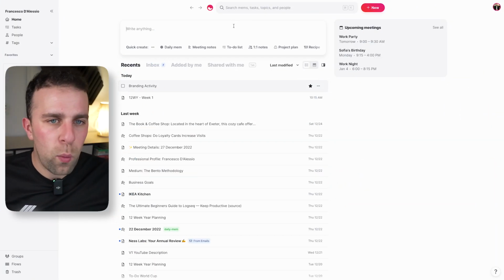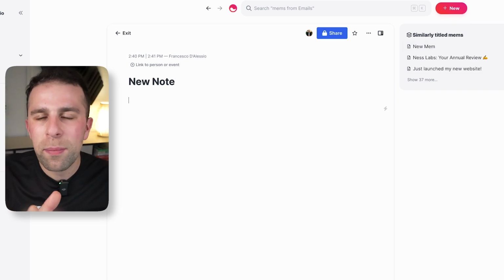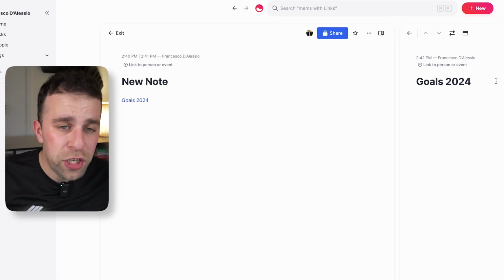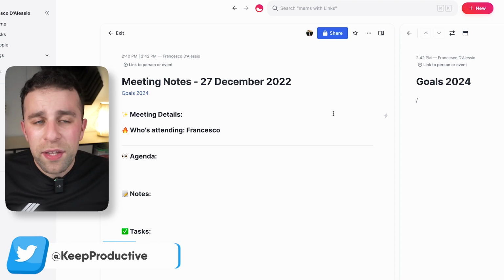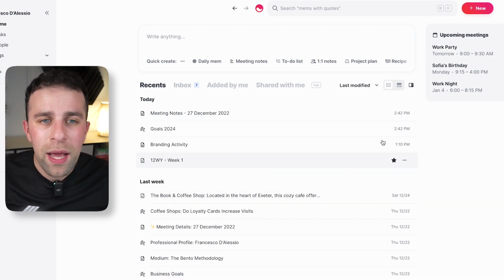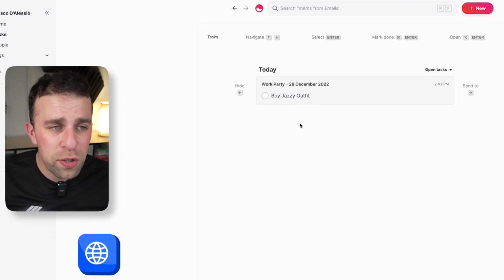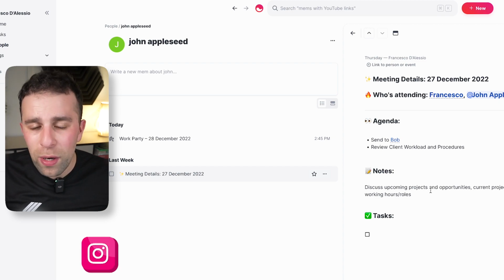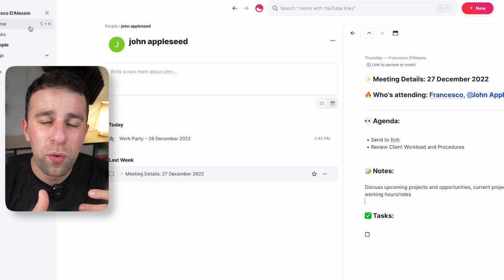The Beginner's Guide to Mem: A Note-Taking App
// Stop doing busywork! Try Bento Focus Find the best productivity tools with our Mem is a note-taking application with task, template and AI capabilities. As a whole, Mem is a minefield of what it wants to be - but we believe it to be a PKM/traditional note-taking application for work and life. Learn Mem and get 1 month free Mem X

⏰ TIMESTAMPS

00:00 - Introduction
00:20 - What is Mem?
00:45 - How to Take a Mem Note
02:10 - Mem's Features
06:33 - Who Mem is Best For?